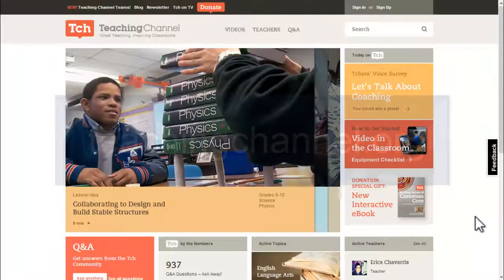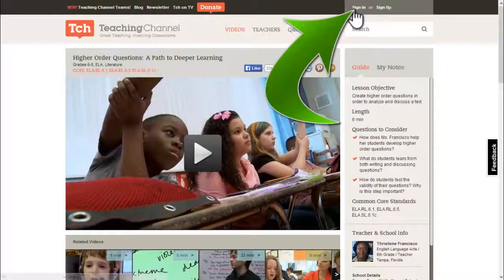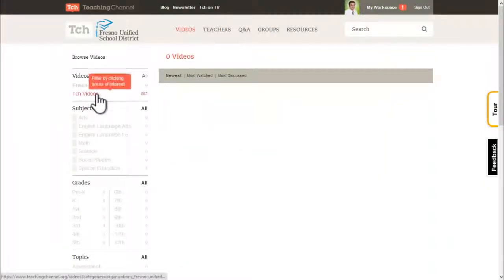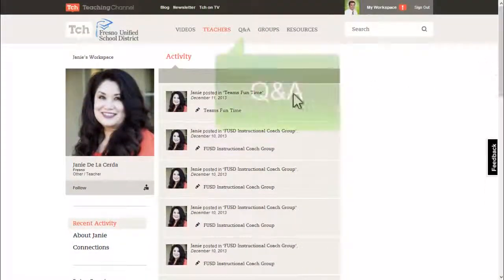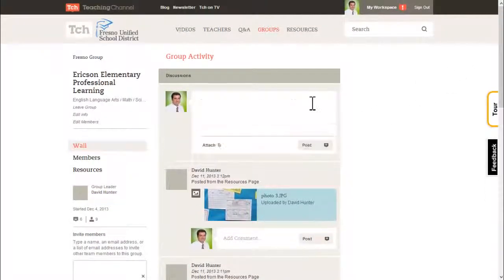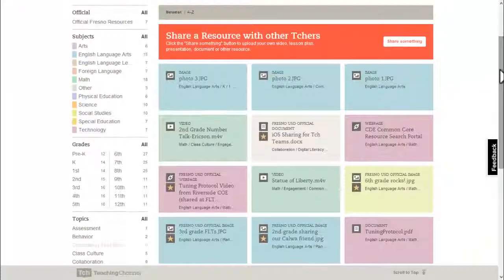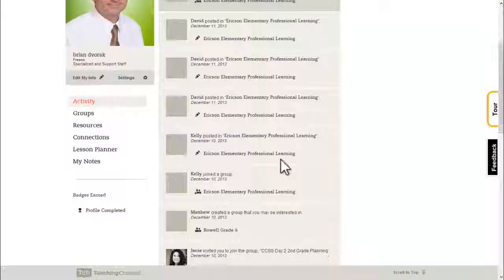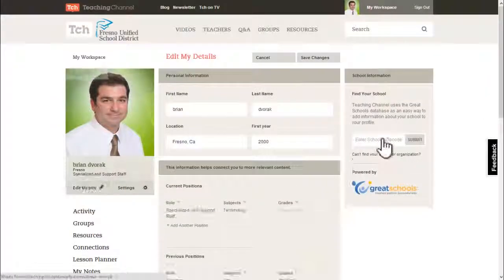Teaching Channel Tutorial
Learn how to navigate and utilize the various tools in the Teaching Channel portal.